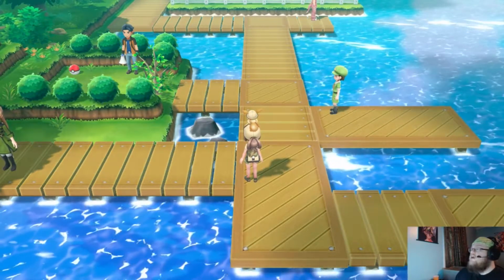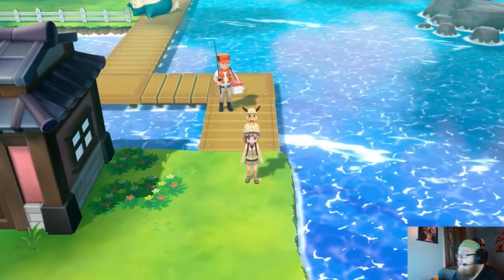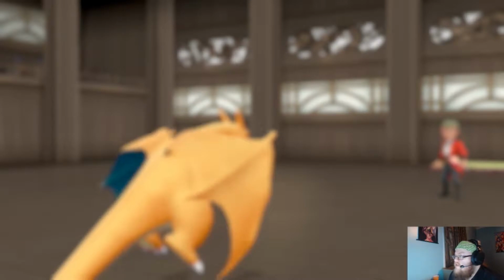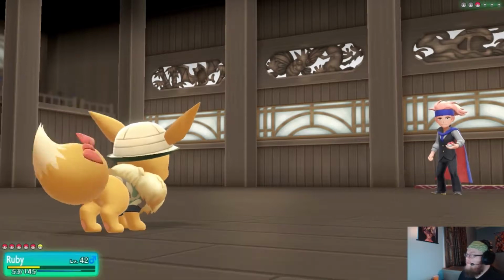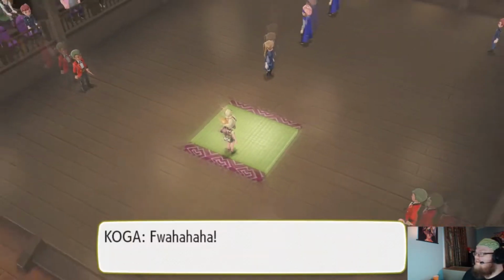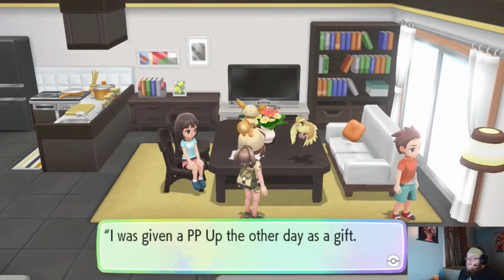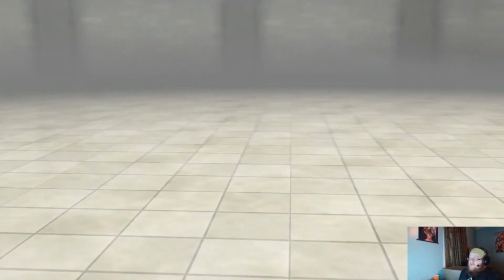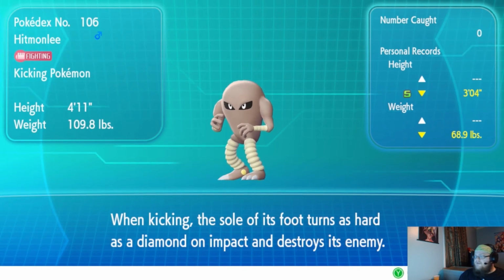Pokemon Let's Go Episode 15: Our 5th Gym Battle!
Ladies and Gentleman! Boys and Girls! Children of all ages! It's finally time, to play Pokemon Let's Go, Eevee version of course. I'm very excited to be playing this, because ever since I was a kid (dang I'm old) I wanted a Pokemon game like this. Where we got to visually see the Pokemon in the overworld. It's amazing, and makes me SUPER excited for gen 8. Anyways, I'll be uploading 1 video of this, everyday.